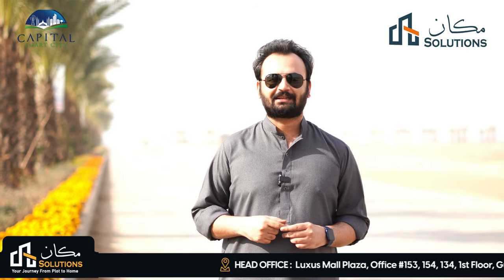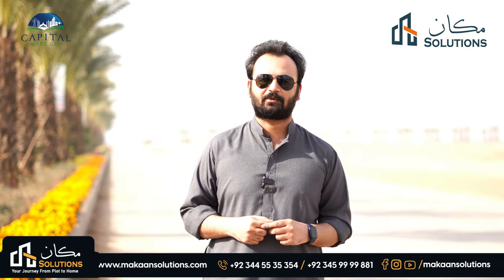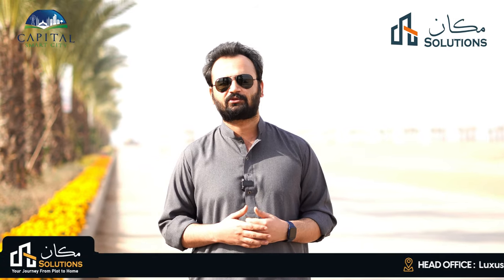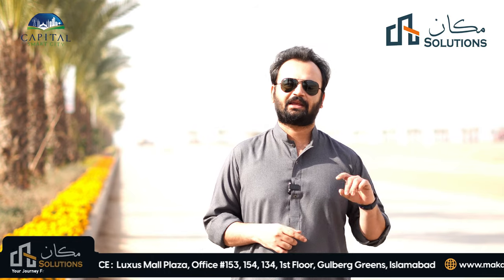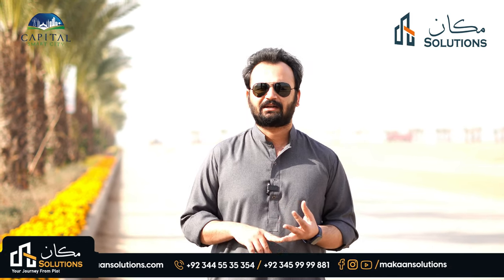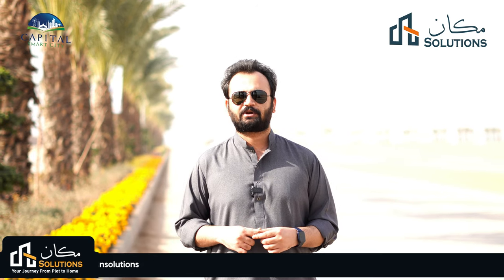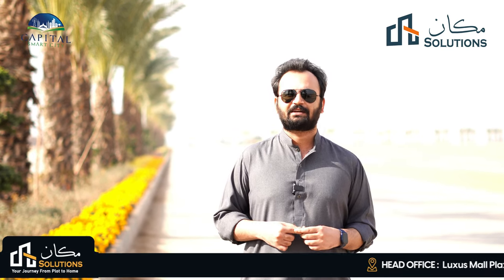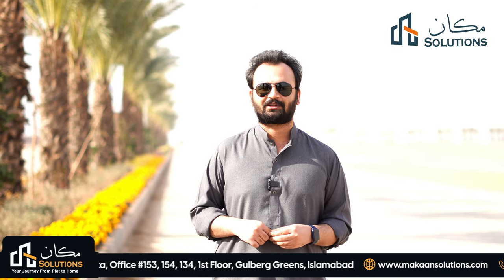Capital Smart City Overseas Prime Block G | Makaan Solutions | Rizwan Cheema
Capital Smart City Overseas Prime Block G
Makaan Solutions
Rizwan Cheema

Capital smart city | Makaan Solutions | Rizwan Cheema
capital smart city location
park view city
nova city Islamabad
capital smart city overseas prime block
rizwan cheema capital smart city
Capital Smart City Map
Lakeview Heights Building
Capital Smart City Video